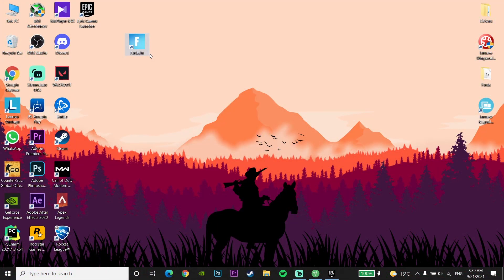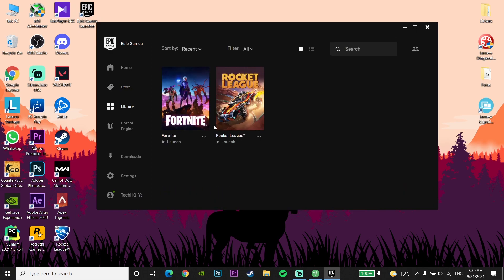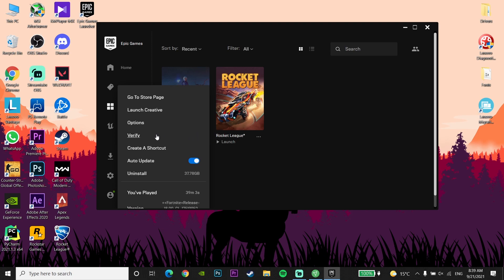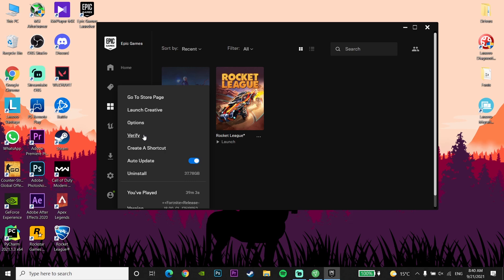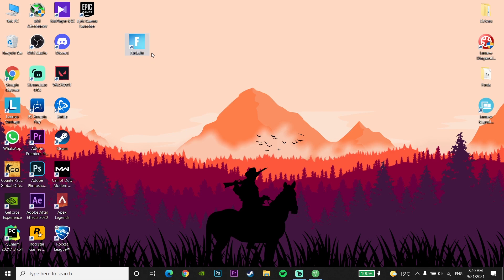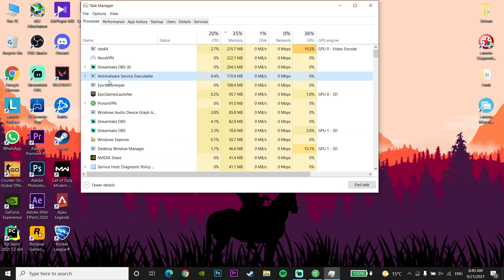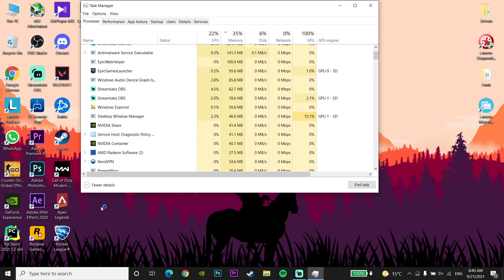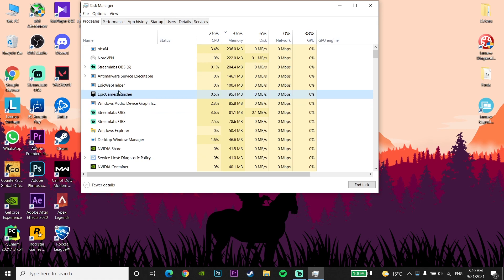How to fix fortnite keeps freezing on pc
Hello everybody in this video I'm showing you How to fix fortnite keeps freezing on pc | fortnite freezing fix. so if you want to know how to fix fortnite freezing on pc just watch this video.